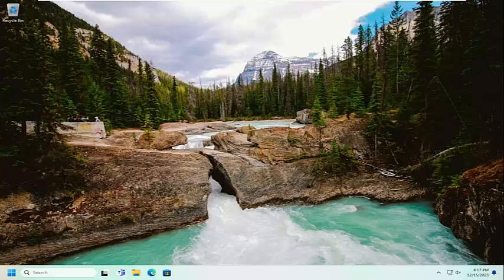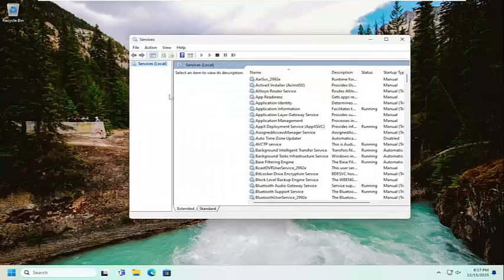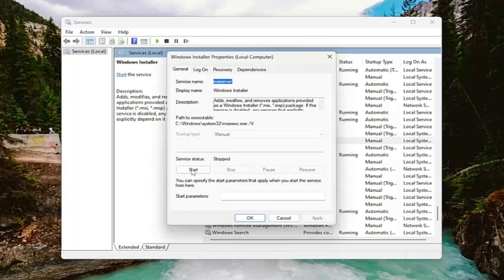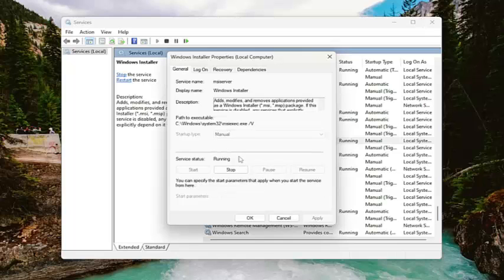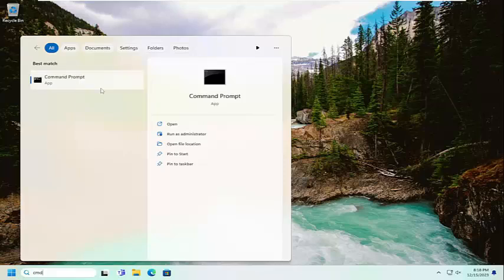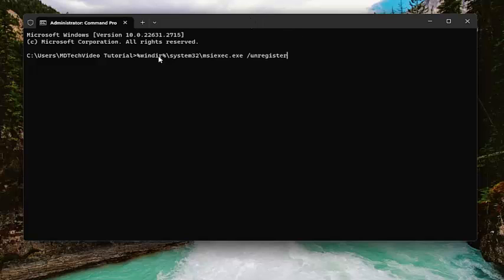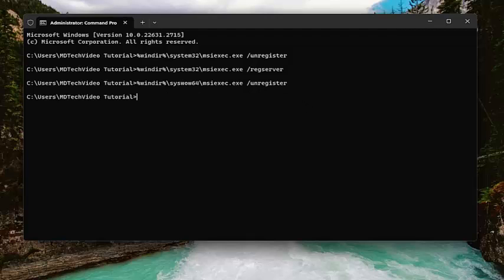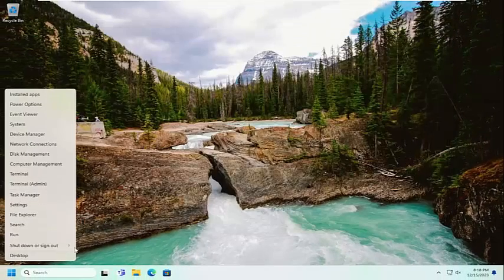Windows Installer Error Applying Transforms [Fixed]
Commands Used:
%windir%\system32\msiexec.exe /unregister

%windir%\system32\msiexec.exe /regserver

%windir%\syswow64\msiexec.exe /unregister

%windir%\syswow64\msiexec.exe /regserver

When you try to update or install a particular piece of software on your Windows 11 or Windows 10 computer, you may get the Windows Installer prompt stating Error applying transforms. Verify that the specified transform paths are valid. This tutorial is intended to help you with the most applicable solutions to this issue.

error applying transforms. verify the specified transform paths are valid
uninstall error applying transforms

The Error applying transforms error message can pop up in Windows when you attempt to update installed software or uninstall a program. The full error message states: Error applying transforms. Verify that the specified transform paths are valid.

You can install, uninstall or update any software on your Windows system for your personal use. When you install the software, the files and the settings needed for it to run properly on the system are created automatically. Recently, many Windows users have reported an error message that pops up when they attempt to install, uninstall or update any program or application on their Windows PC. The error message reported does not state any resolution to the issue or give any information regarding the error. The error message displayed to the user is as below:

“Error applying transforms. Verify that the specified transform paths are valid.”

However, once this error pops up the user is not able to either install, update or remove the program from the system. This issue can occur due to a corrupted Windows installer, the wrong transform registry path of the application, a corrupted software update, or the Windows Install and Update service issues. If you are facing this error message when you try to update, install or uninstall a program on your system, then go ahead and read this tutorial. Here, you will find some troubleshooting methods that can help you fix the Error applying transforms issue on your Windows 11/10 PC.

Consequently, you can’t install a software update or remove a program when that error message pops up. These are some of the causes and potential fixes for the transforms error.